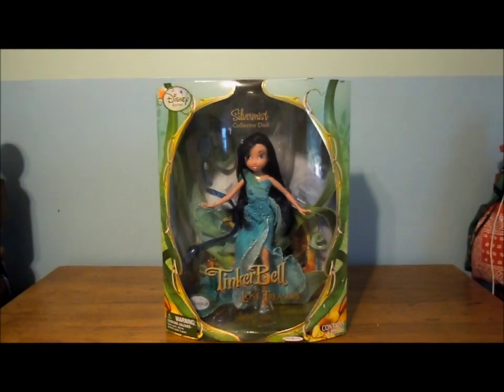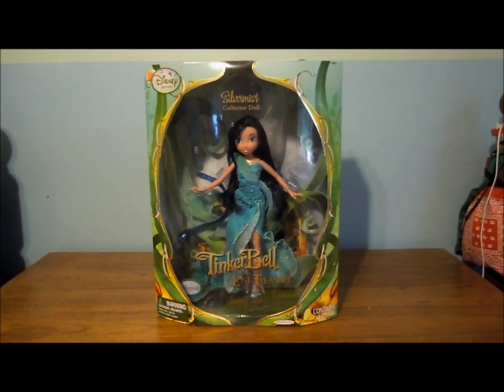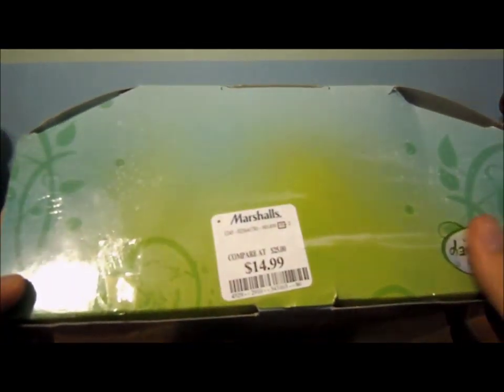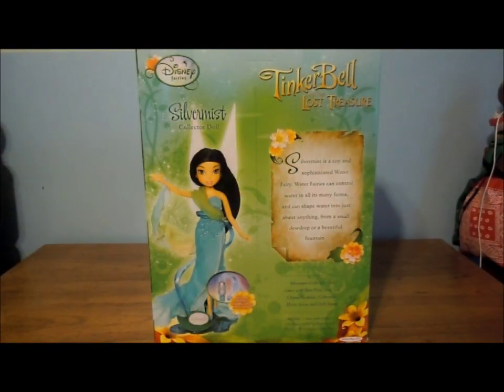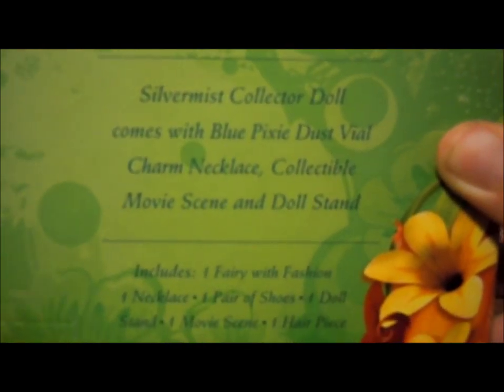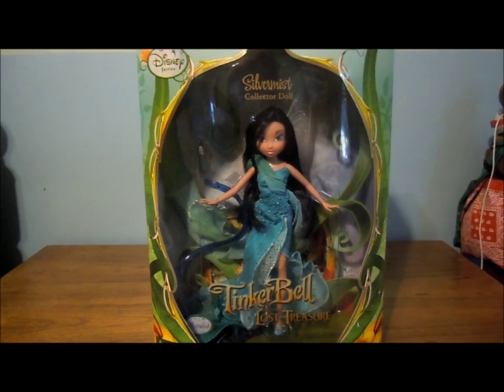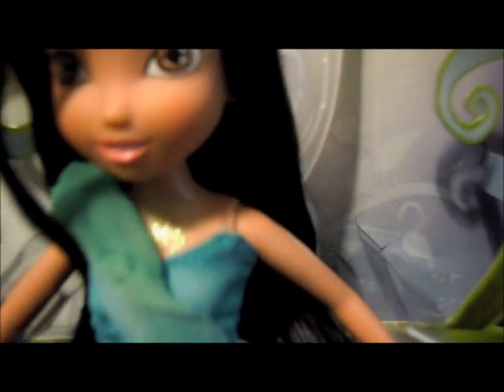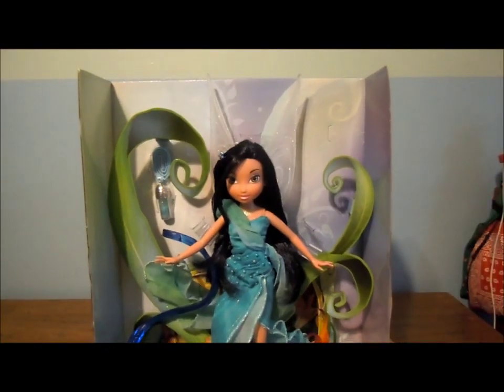Silvermist Disney Fairies Collector Doll